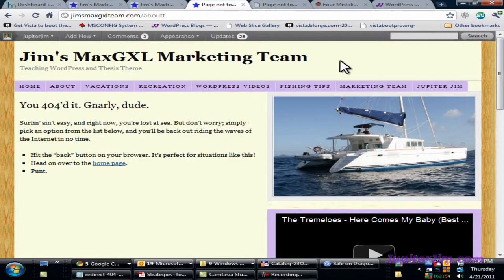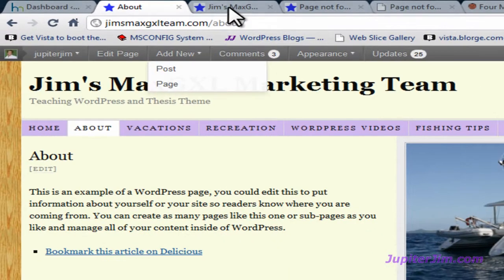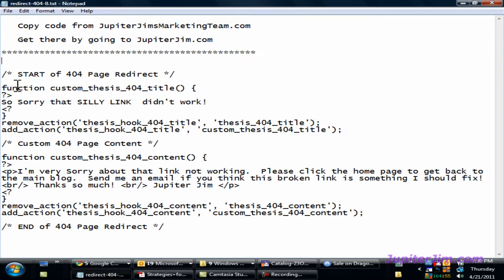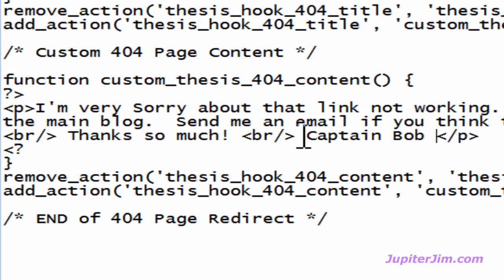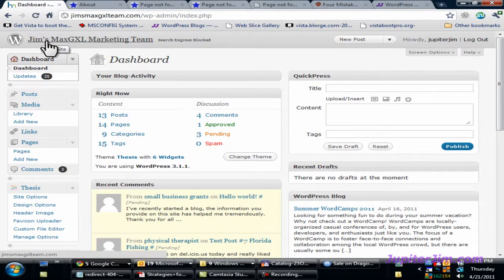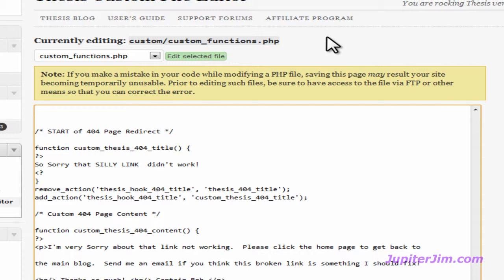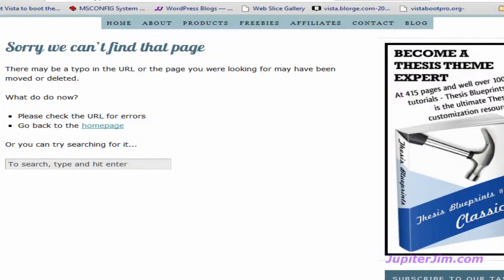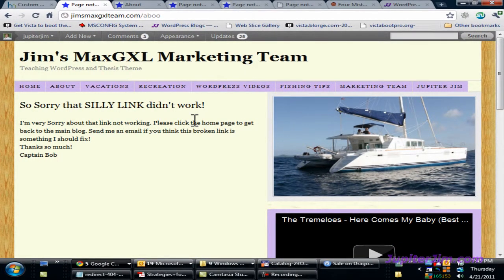Thesis Tutorial: Customize Your "404 Error" Page in WordPress Thesis Theme 1.8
Thesis Theme Tutorial on how to Customize Your "404 Error" Page in WordPress Thesis Theme 1.8  Please go to my blog to get all the necessary code! I am also selling a 415-page Thesis Manual with 100 Thesis Theme Tutorials there, too!